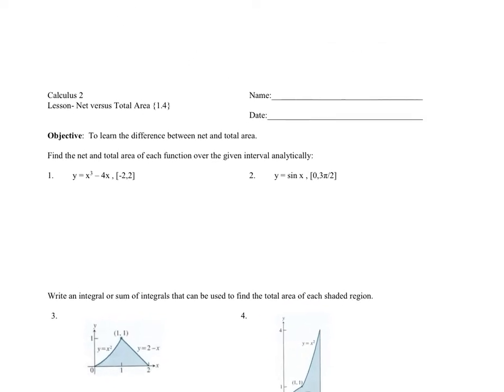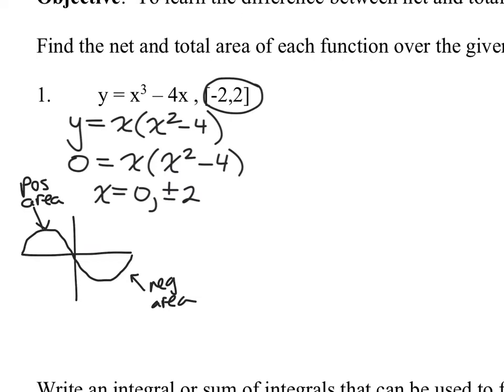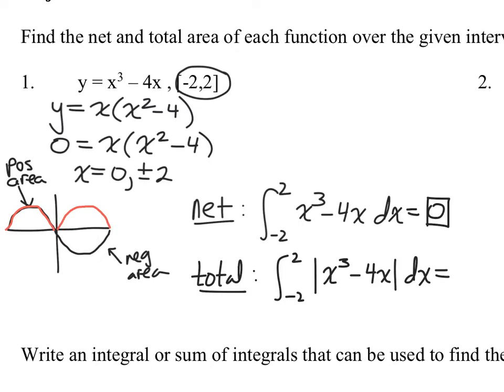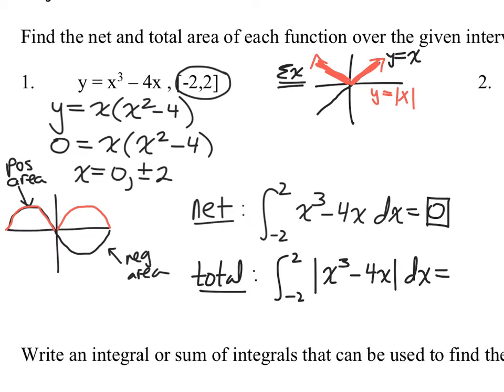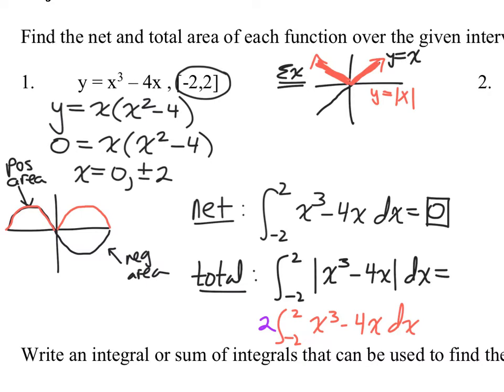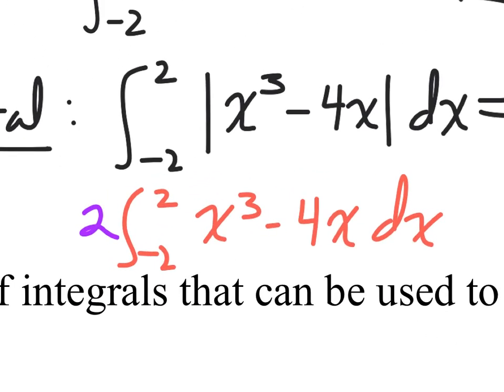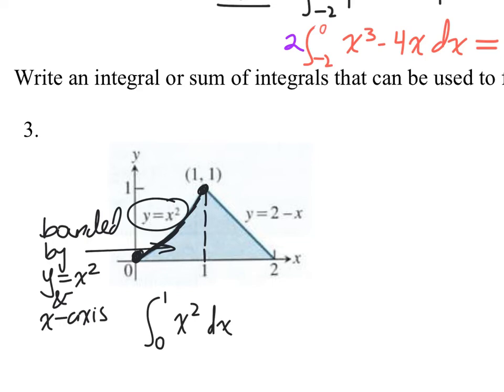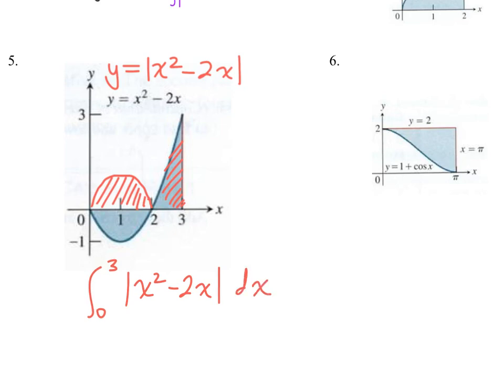Calc 2- Summer 2019 p9 #1,3,5